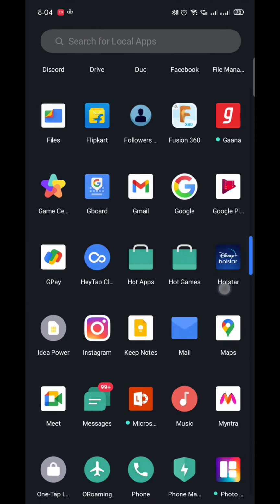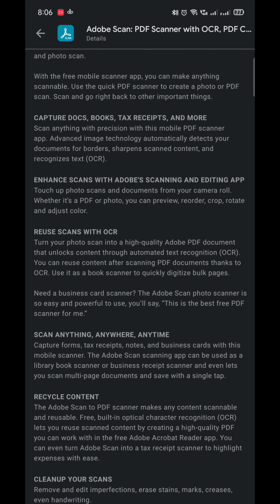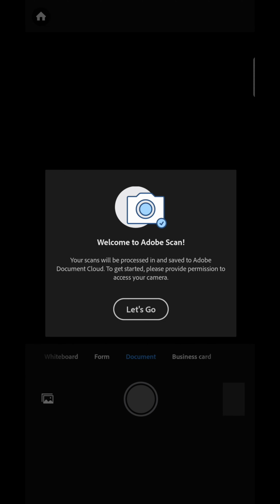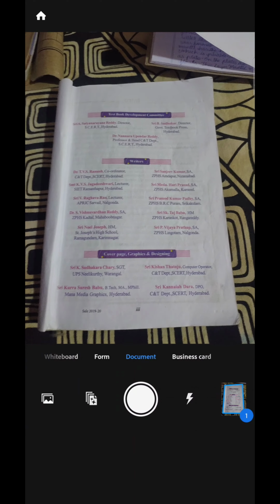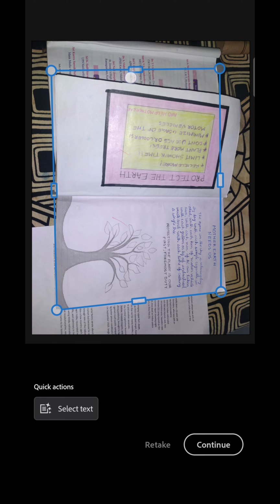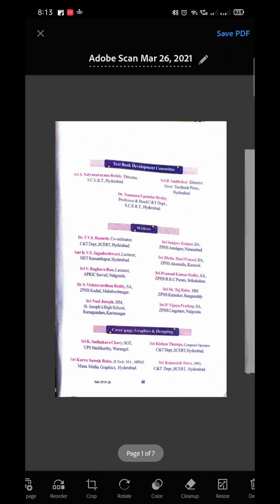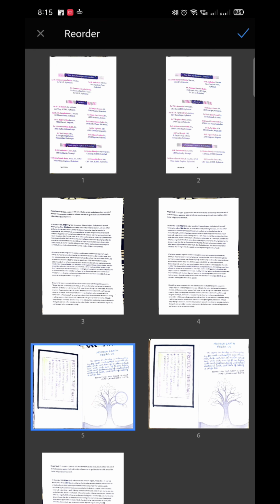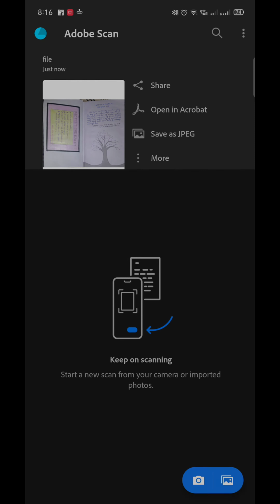ADOBE SCAN | #1 PDF scanner and OCR | Tutorial | Arnav Deshpande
Hello everyone,
Arnav Deshpande here, back with another video.
In this video you’ll see how to use the #1 pdf scanner and OCR,
ADOBE SCAN

Your support is incredible guys, I am a likely developer and I need your help